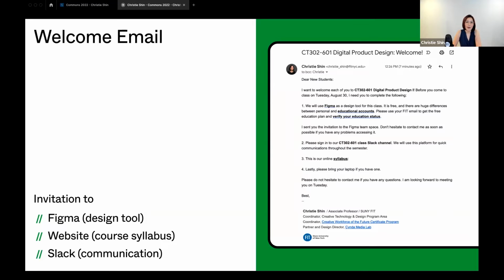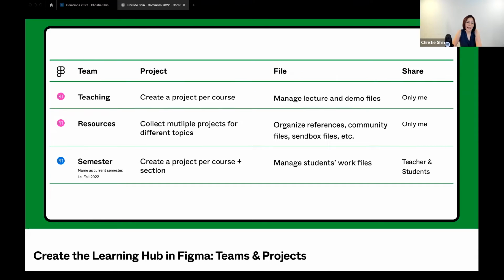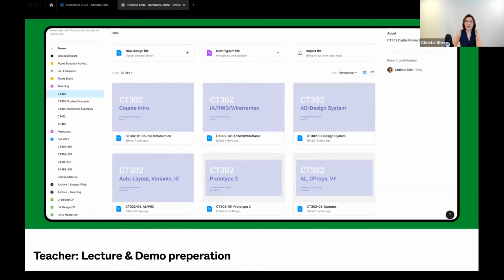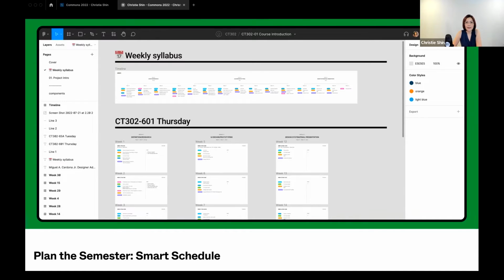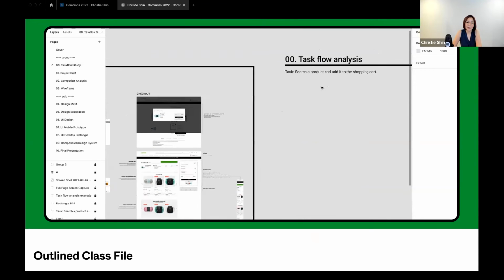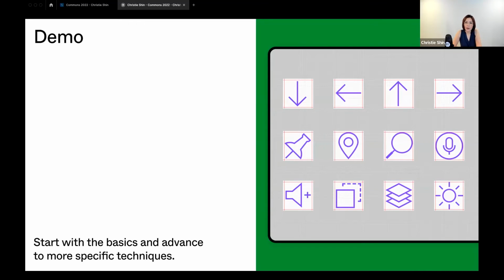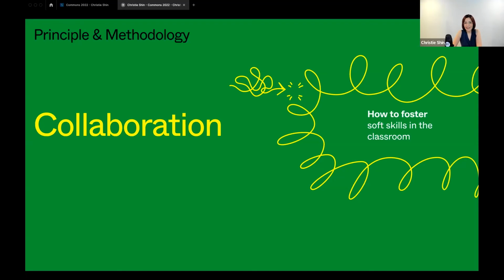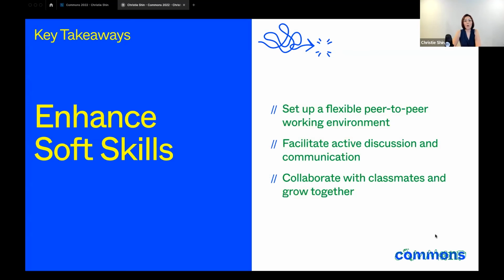How to setup your Figma environment (Commons 2022)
If you’re new to Figma, this is a great place to start. Christie Shin shares her tips and key principles for effectively organizing your Figma class environment, managing group work, and boosting collaboration between students.